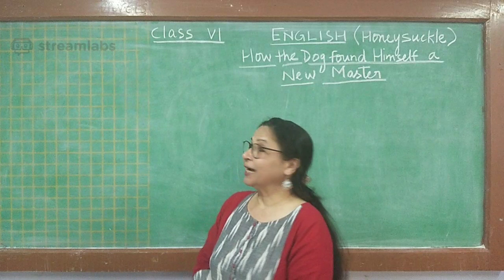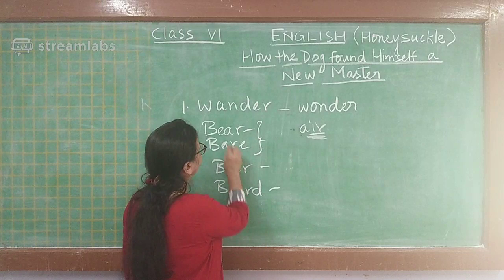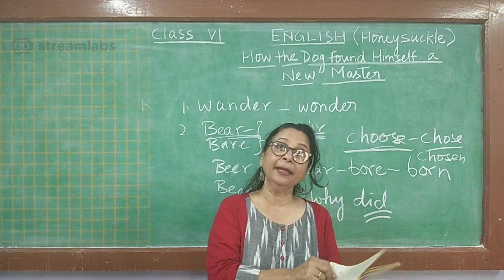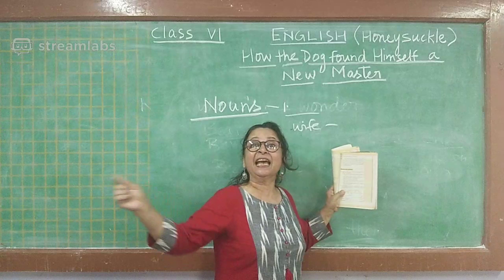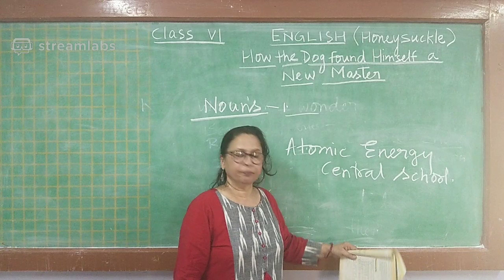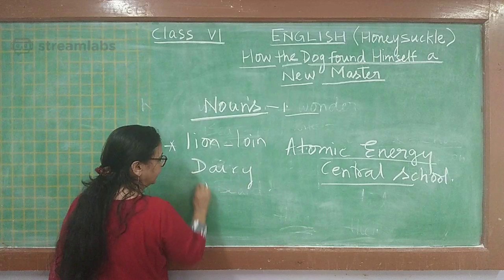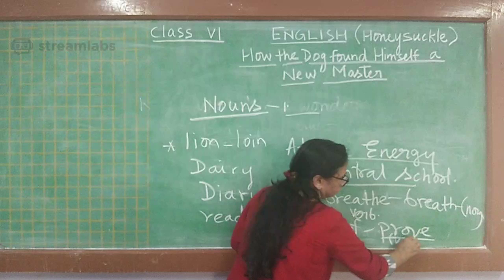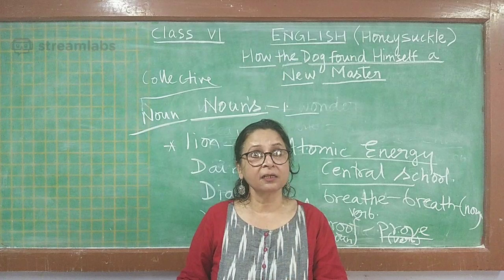Class VI English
By Shahana Thakur,  TGT,  AECS 4 Rawatbhata